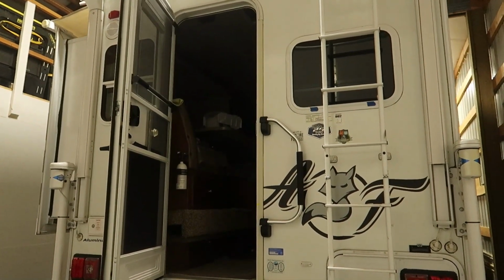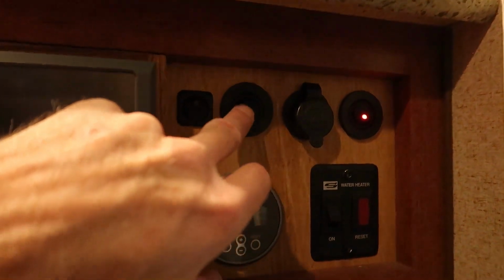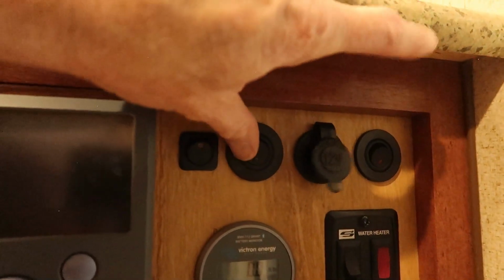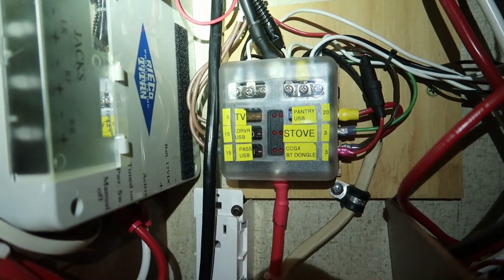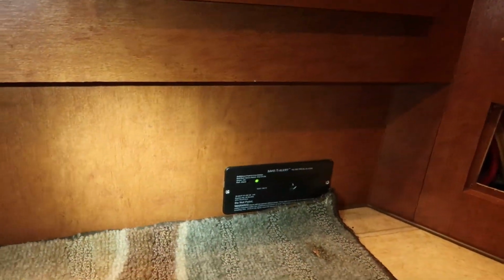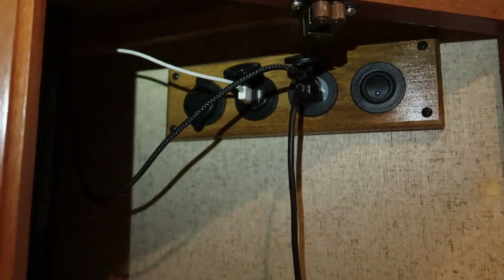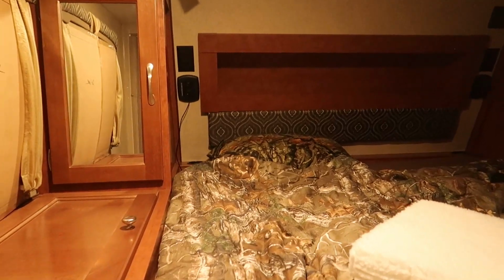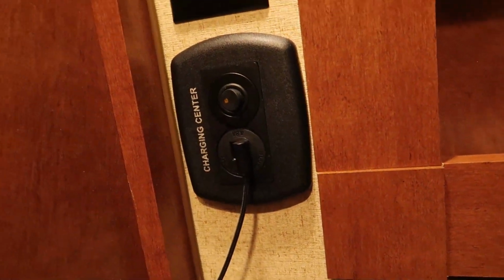USB Charging Port and 12v Power Outlet Upgrades for RVs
Here's how I added more USB and 12v charging outlets to my RV, AND replaced the inferior items that many RVs come with in a panel labeled "Charging Center".  The panel looks nice, but the components are very cheap and fail quite often.  The wiring is very undersized on the USB ports too.

The original charge ports can be removed and replaced quite easily.

Items I used:
Marinco 12v DC Power Outlet
Marinco USB
Blue Sea Systems USB
Right Angle USB to Lighting cable for my iPhone
Switch housing with rocker switch
Fuse block

Here's some other options:
USB 3.0 with USB C PD Ports
USB A Quick Charge
12v DC Power Outlet

RV Electrical Upgrade Shopping List

One Month of Free Starlink 30 days after activation when you sign up using my referral
Save money of fuel - get cash back when using the UPSIDE app.

RV Upgrade ideas
Cargo Trailer Accessories and Upgrades
Trailer Maintenance and Upgrade Items
RV Solar and DC Electrical Upgrades
Starlink Accessories
RV Essentials
RV Maintenance
Camera Gear and Accessories